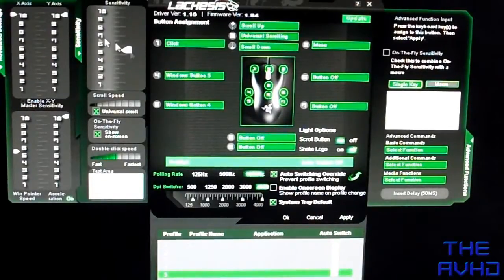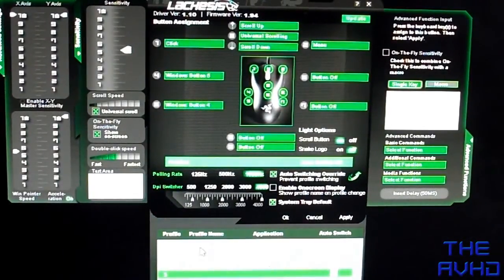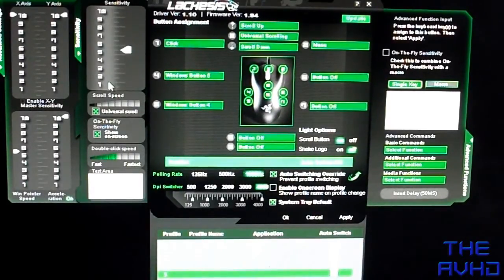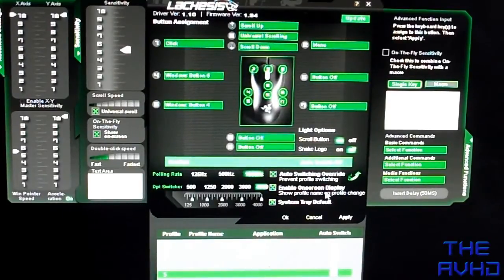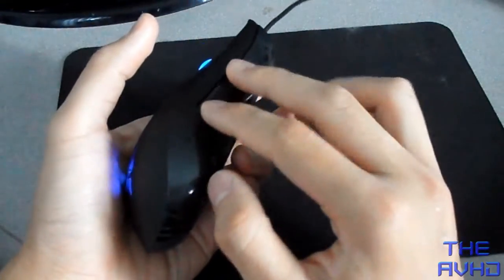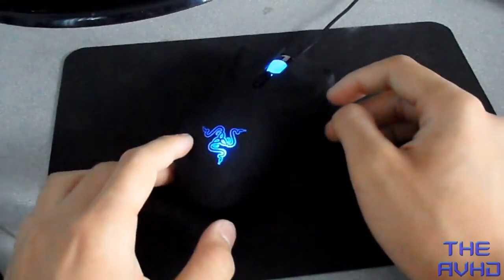Review/Unboxing : Razer Lachesis [HD]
This is an unboxing of the razer lachesis. This mouse is great for left handed people and right aswell.